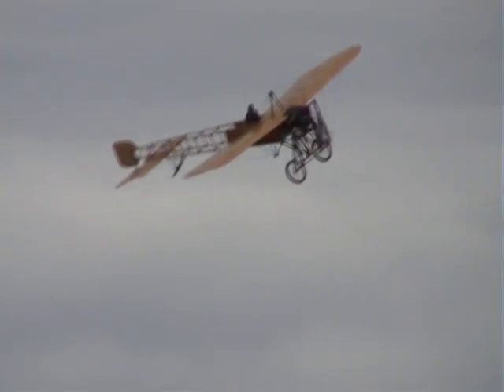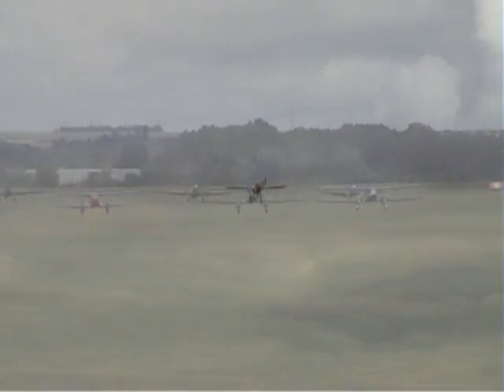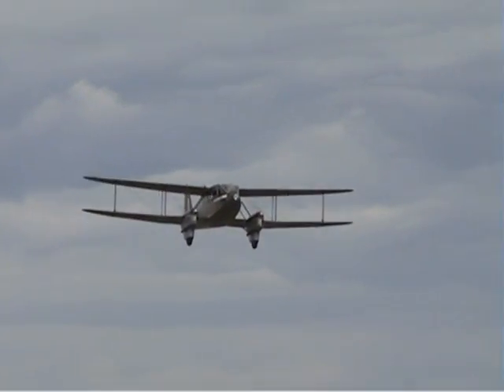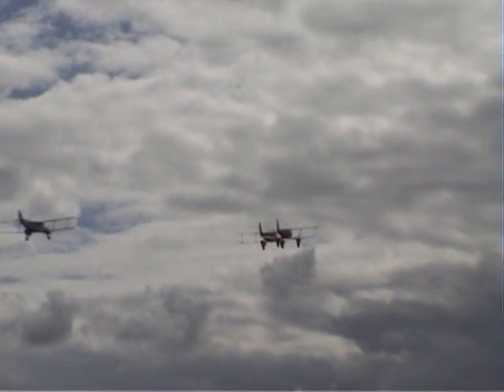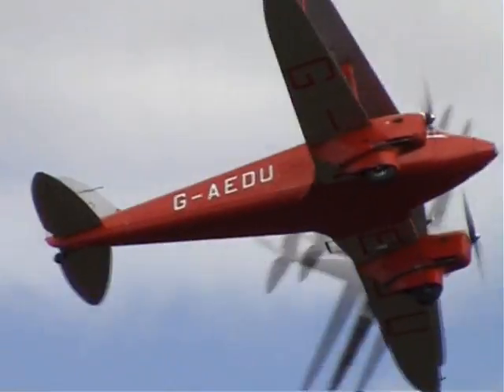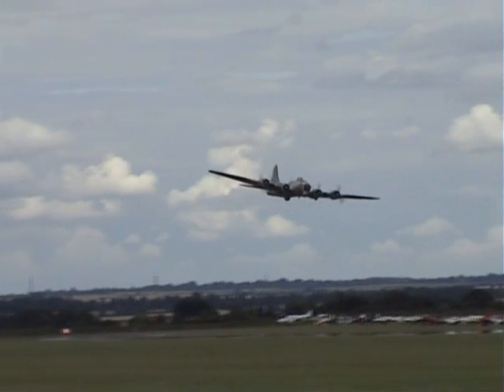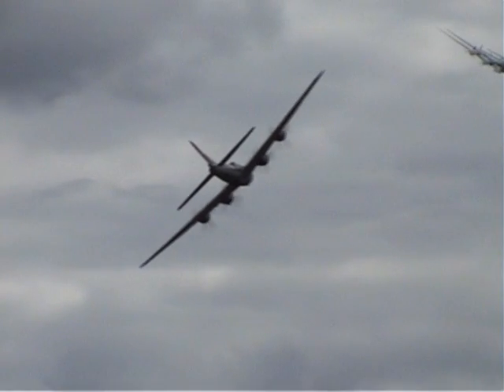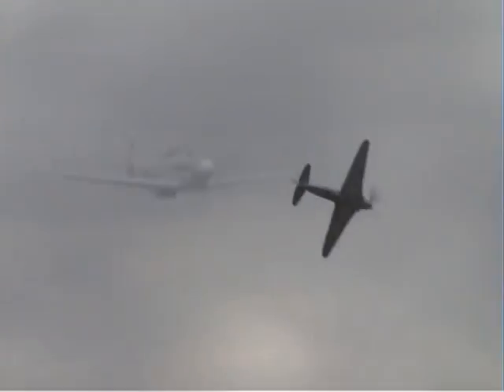Flying Legends 2008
Video taken at the Flying Legends Airshow 2008 at Duxford, UK